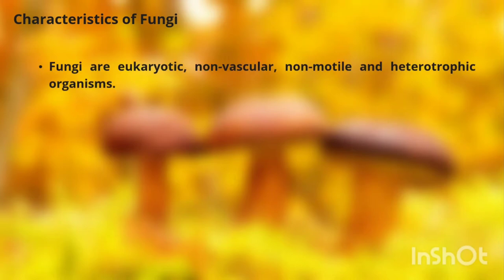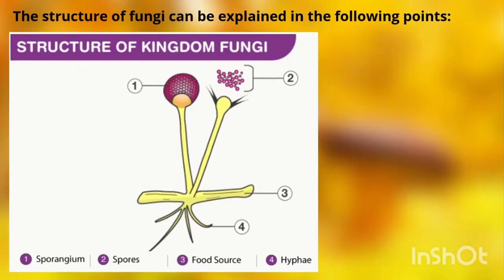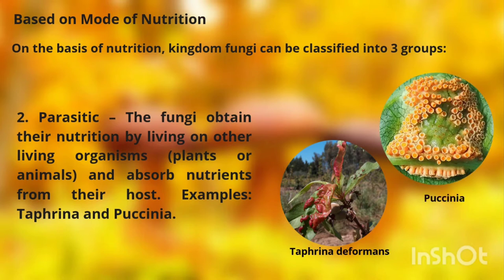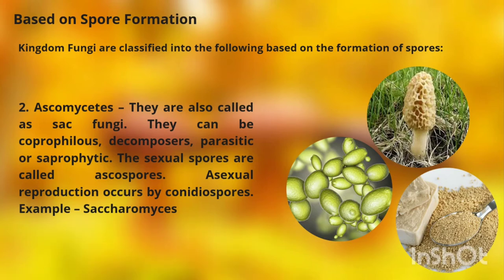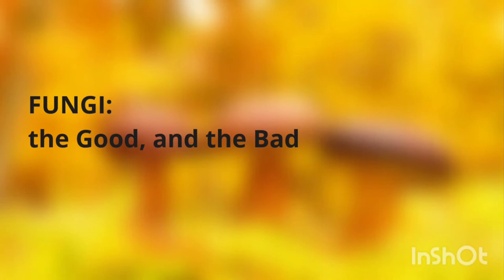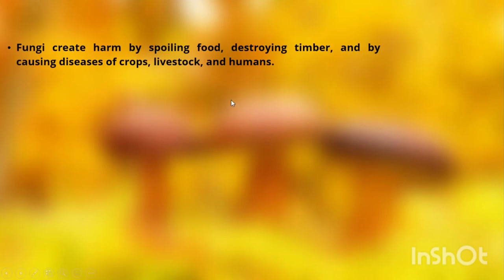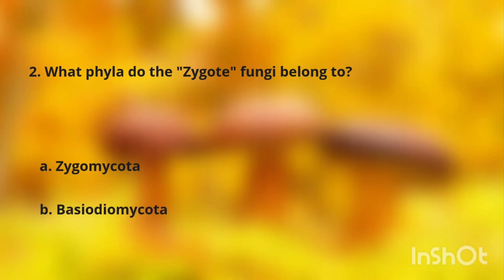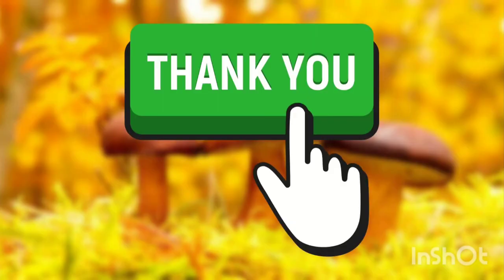BIODIVERSITY (PART 4: KINGDOM FUNGI)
Fungi are eukaryotic organisms that include microorganisms such as yeasts, molds and mushrooms. These organisms are classified under kingdom fungi.

The organisms found in Kingdom fungi contain a cell wall and are omnipresent. They are classified as heterotrophs among the living organisms.